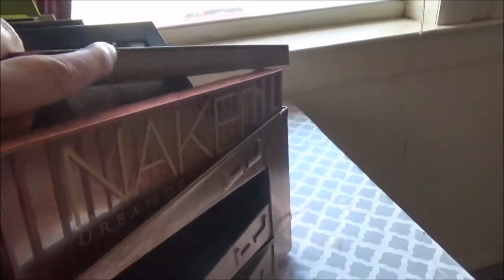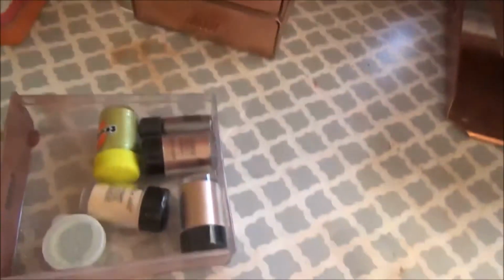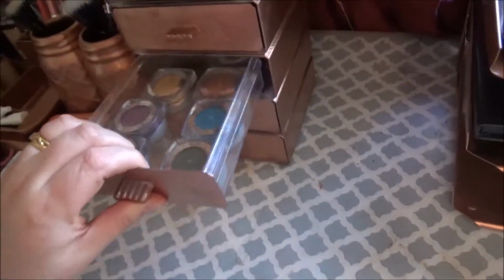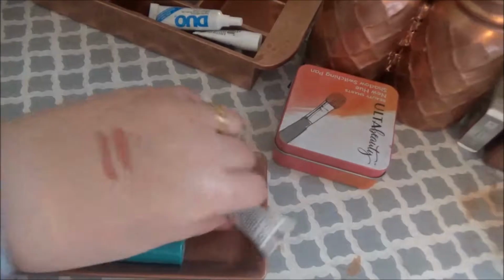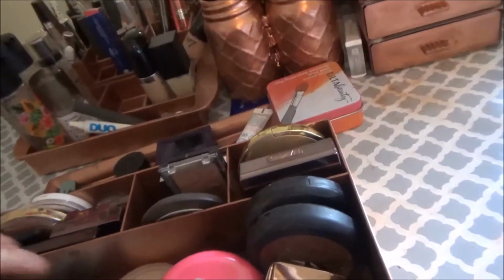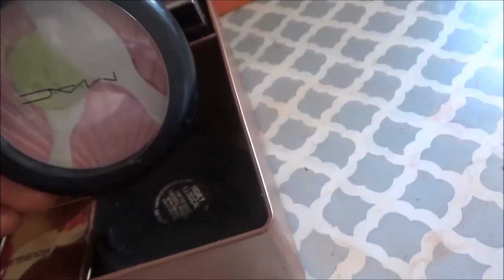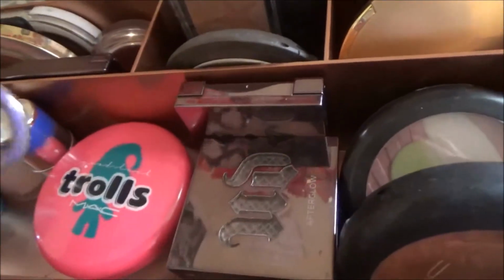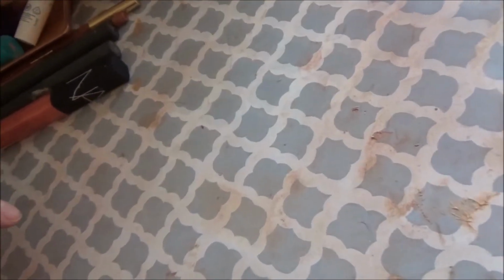Makeup collection 2018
Hey Yall! Welcome to the channel!
I hope yall enjoy my updated makeup collection for 2018.